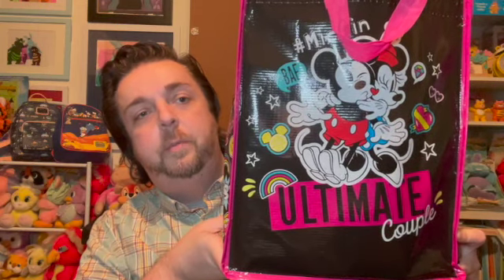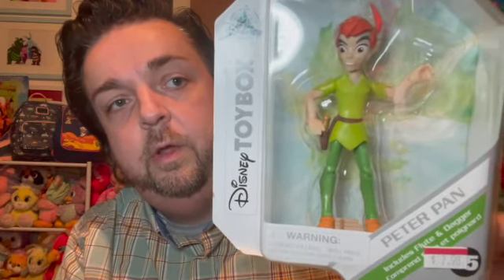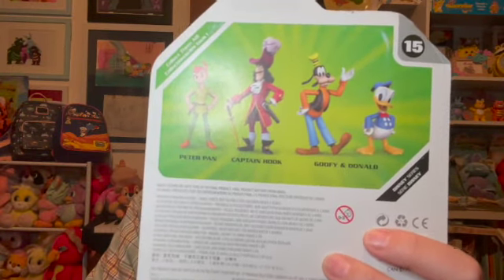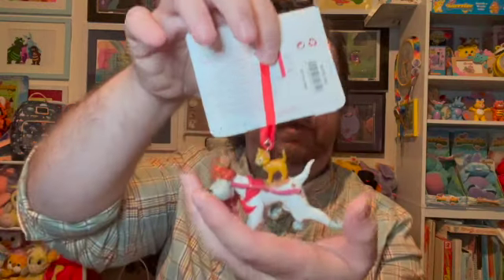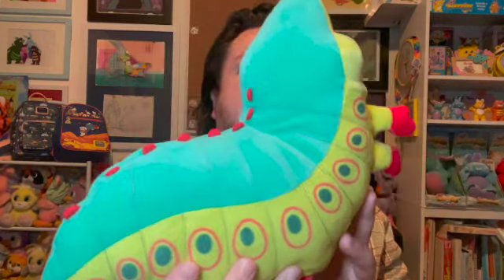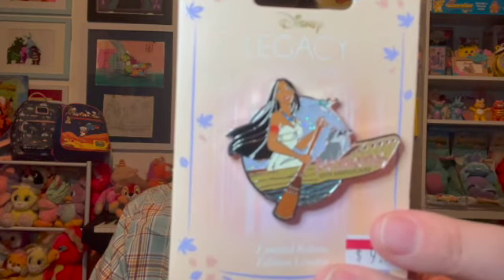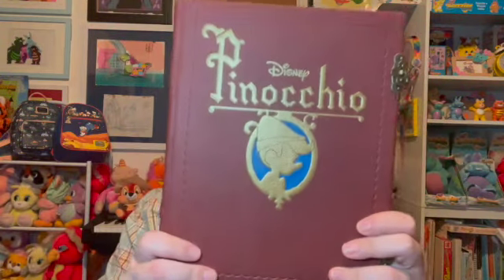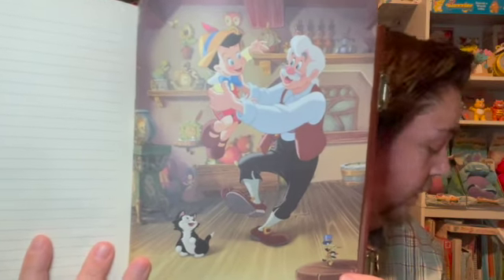Disney Store Shopping Haul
Scored some good sale deals at the Disney Store!